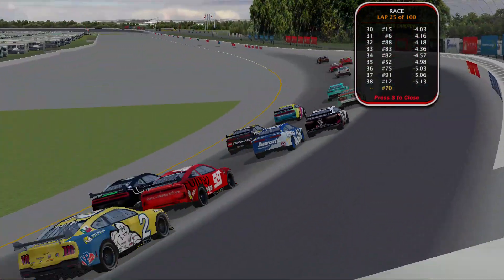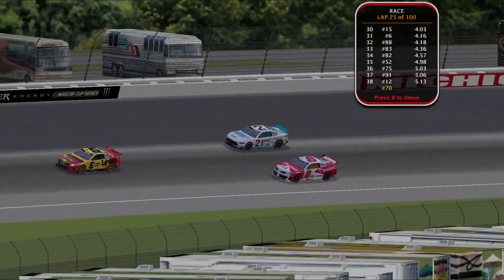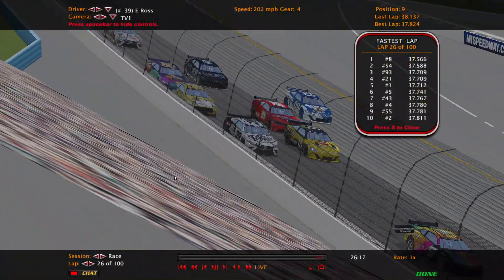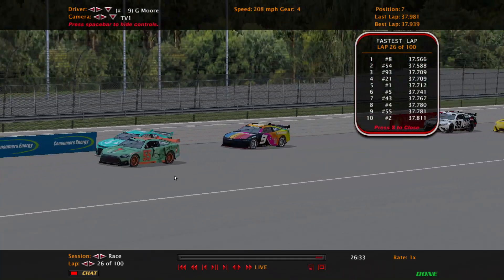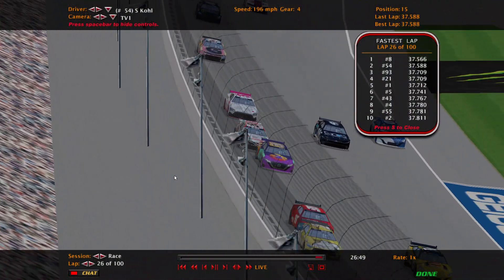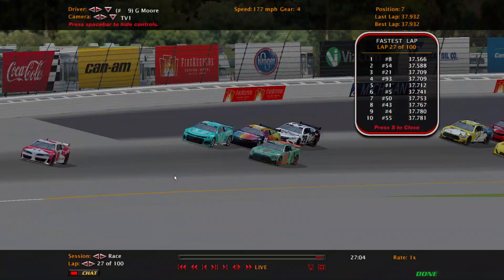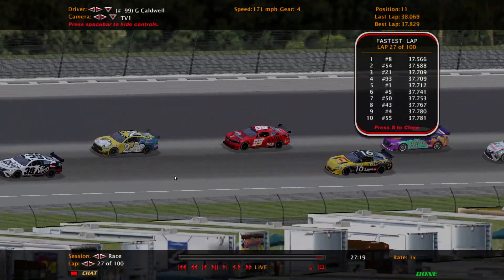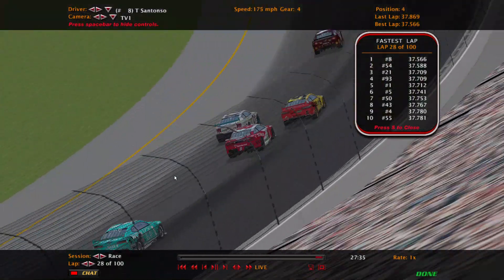Realism Project - Update 2 - Michigan 2019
This only took 10 minutes lol. Watkins Glen has also been updated.

Link to the Project overview, queue, and Notes